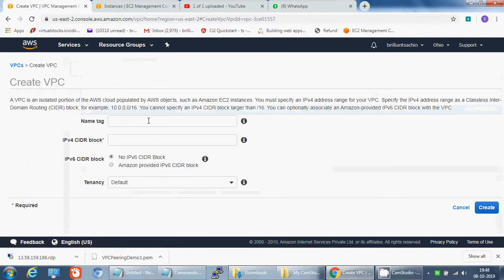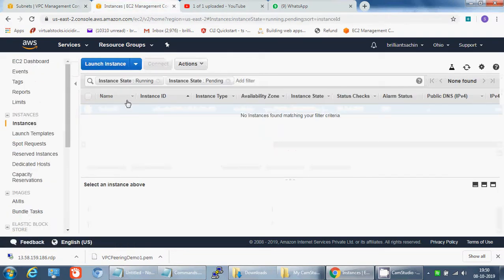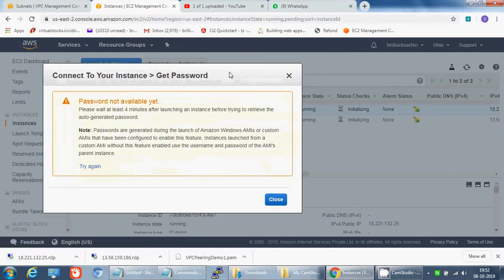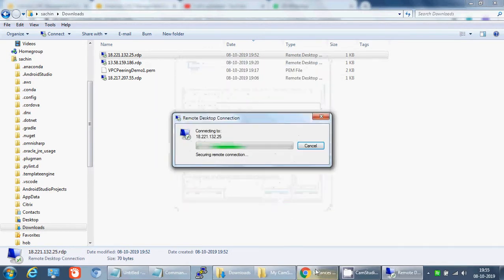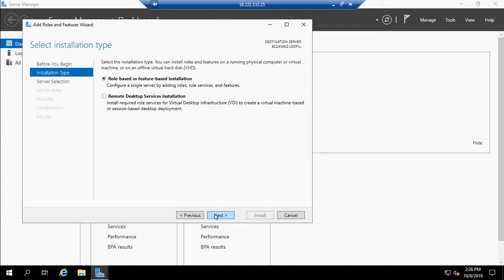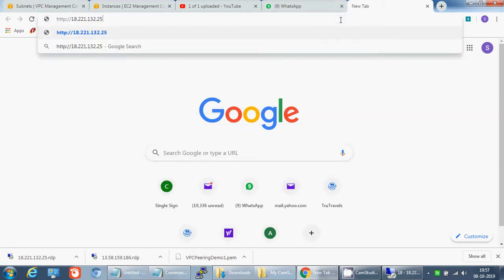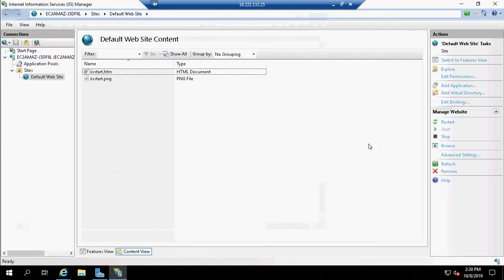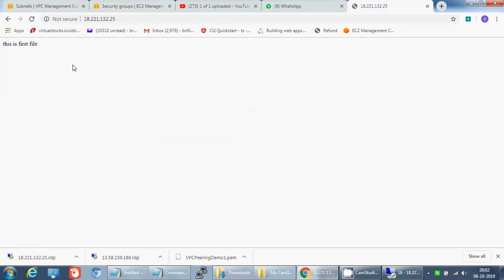AWS - WebServer on Windows and Linux - Part 1